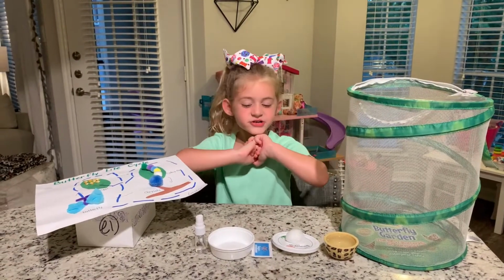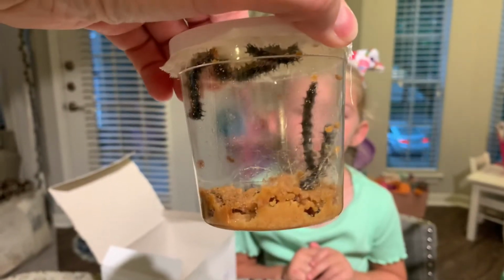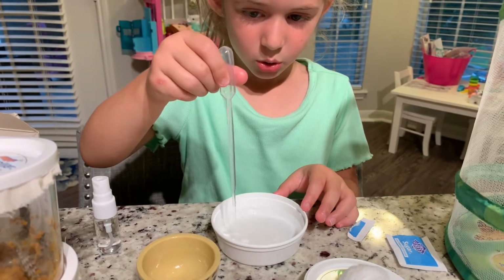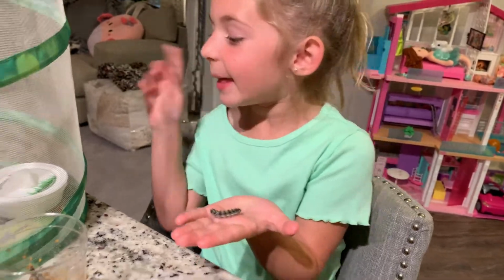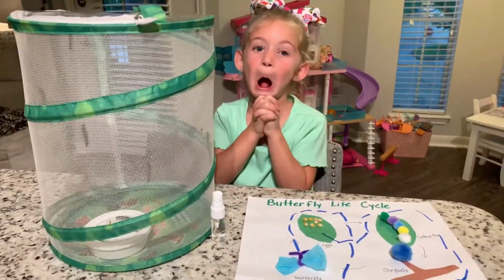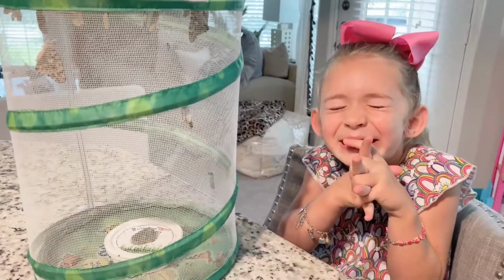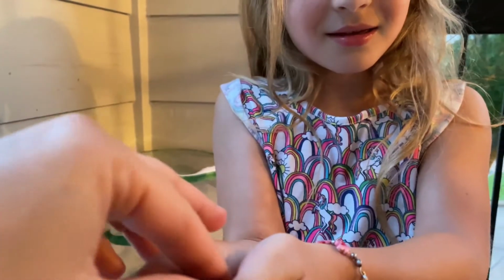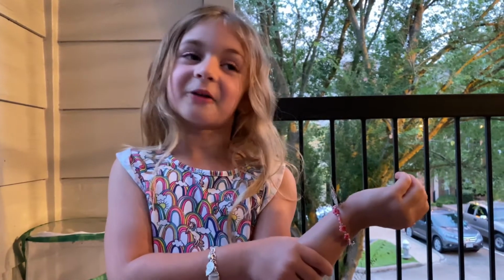BUTTERFLY KIT | Caterpillars to Butterflies | Watch Me Grow My Butterflies!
Hey guys! We ordered a butterfly kit from Amazon. It came with 10 live caterpillars. We fed them sugar water and they climbed to the top and made their chrysalis. Then they hatched into butterflies! It was so fun and so exciting!!! :-)